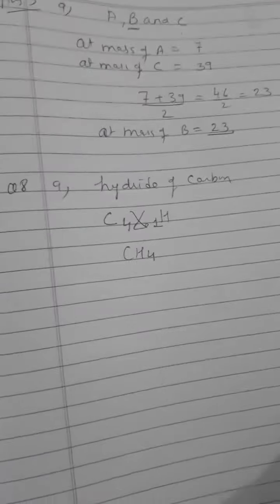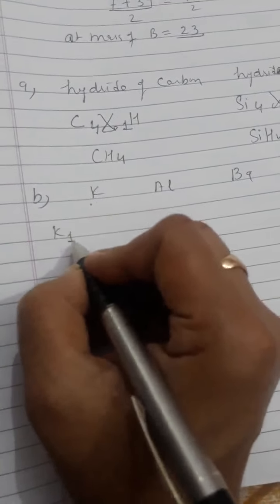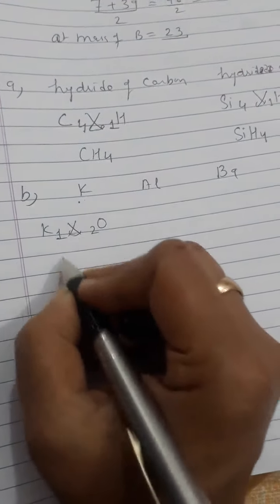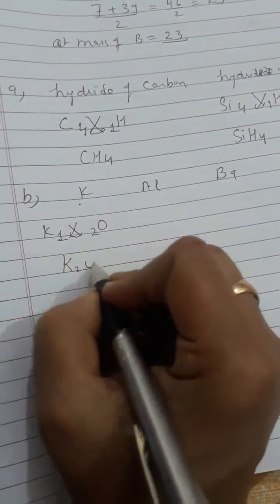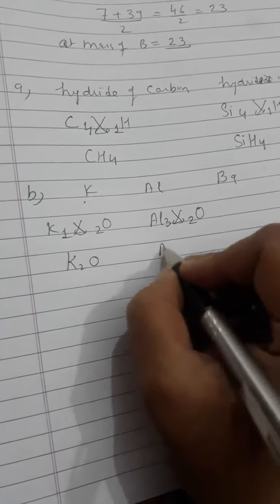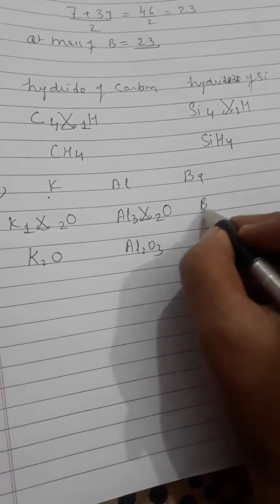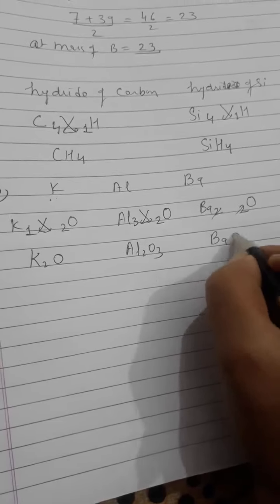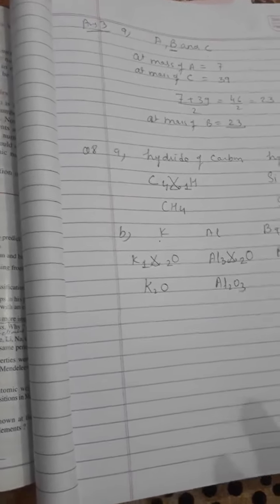chapter 5 exercise 5(A)